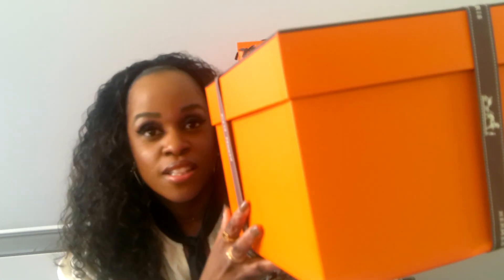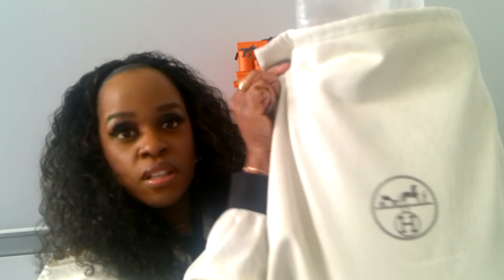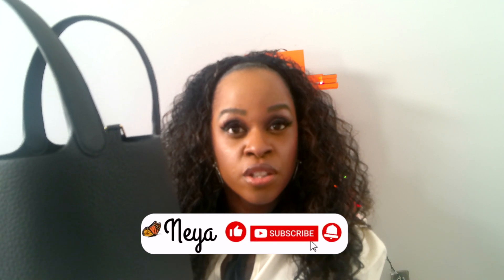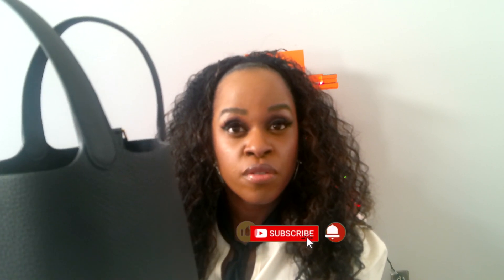Hermes Paris Haul Part 2!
This video is part two of my Paris Haul.

Edited by: Miya B.

~tags~